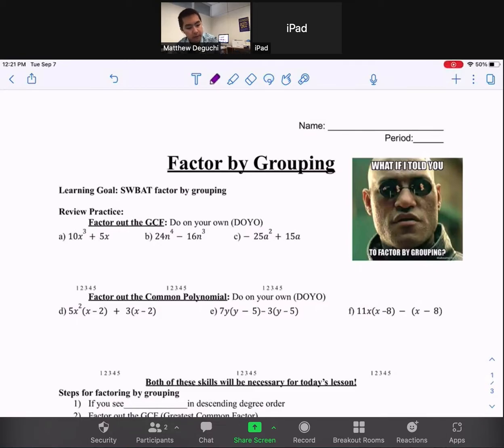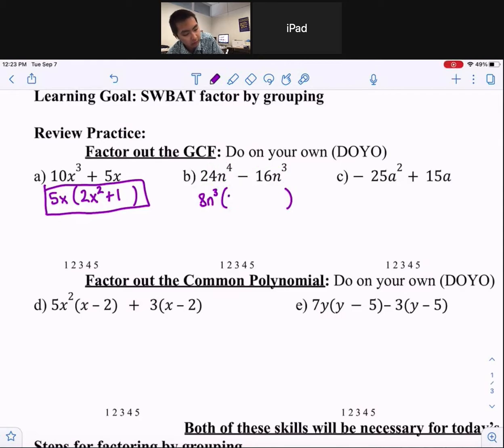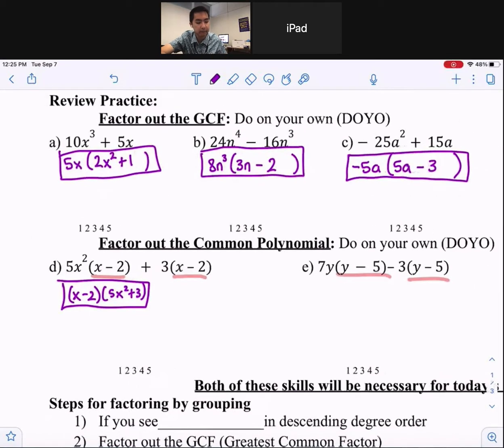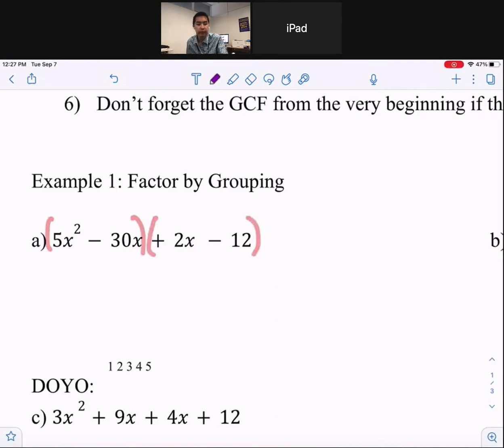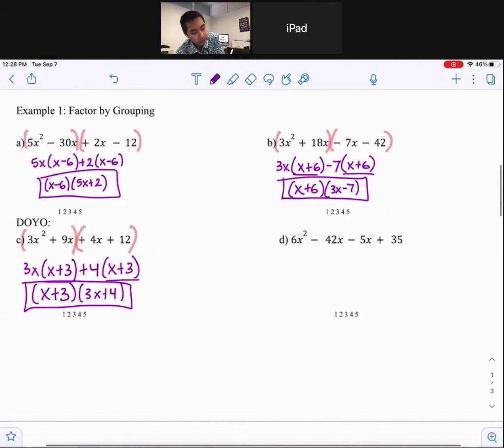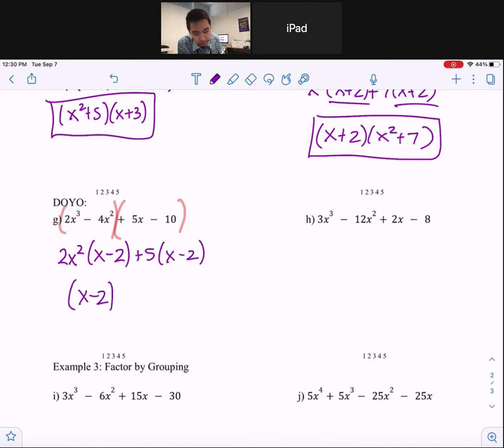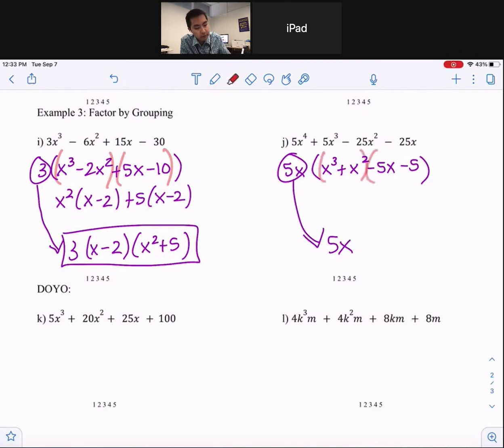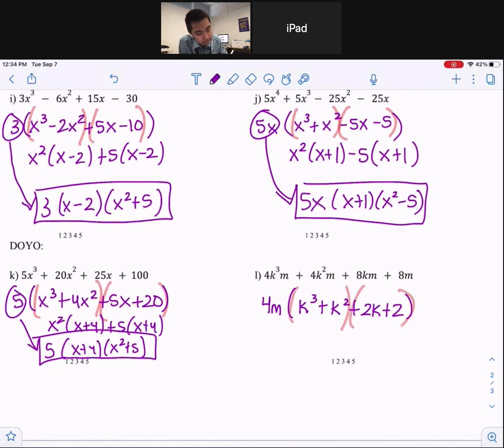21-22 Math 3 Lecture Factoring by Grouping